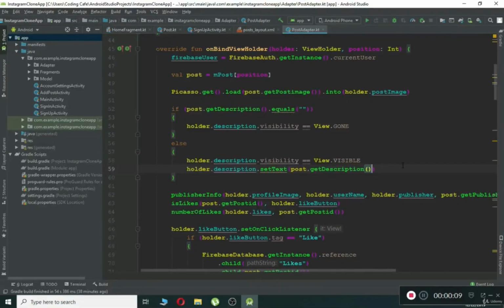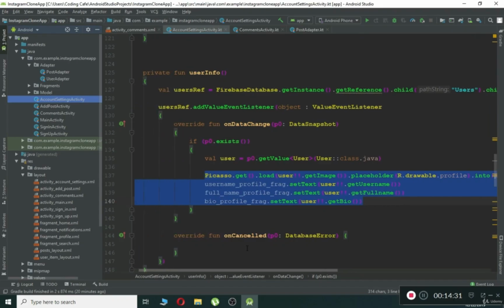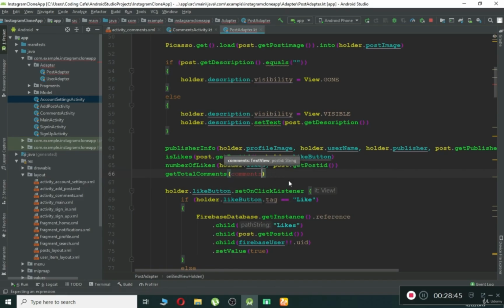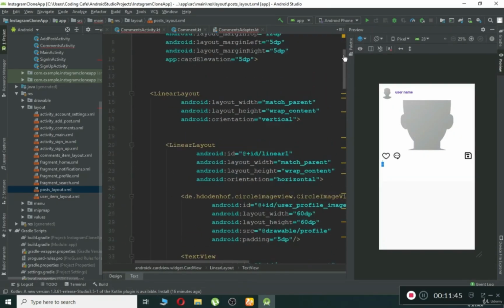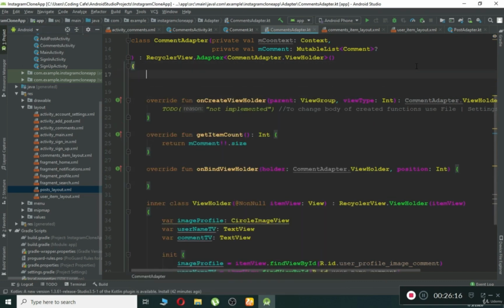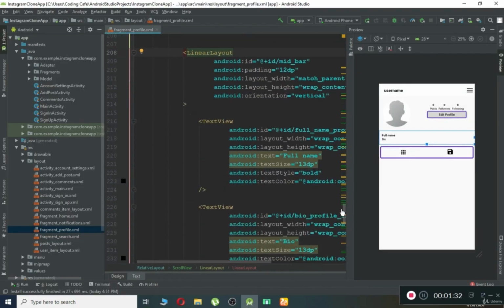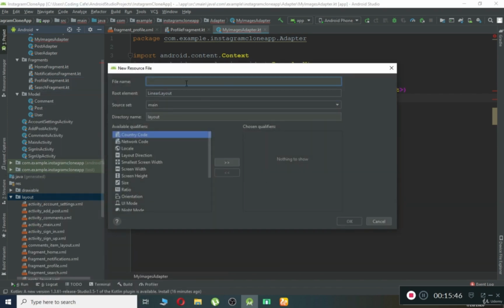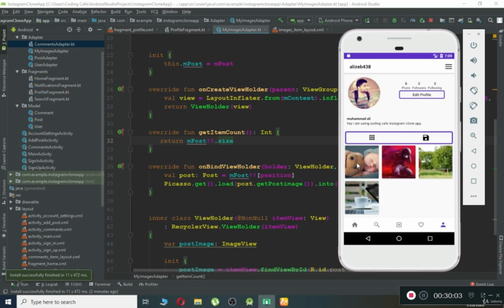Instagram Clone: Add Comments, Total Comments Count & User Profile Posts Lec 06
In this video, you will learn how to add a complete comments system in an Instagram-like Android app using Kotlin and Firebase. We will implement adding comments on pictures, retrieving and displaying comments, and showing the total number of comments for each post in real time.

You will also learn how to display a user’s own posts on their Profile Page, just like Instagram. This tutorial explains how social media apps manage user engagement, comments data, and profile-based post feeds using Firebase.

🔥 What you’ll learn in this video:

✔ Add comments on pictures (posts)
✔ Retrieve and display comments from Firebase
✔ Show total number of comments on each post
✔ Real-time UI updates for comments
✔ Display user’s own posts on Profile Page
✔ Firebase database structure for comments
✔ Best practices for scalable social media apps

This video is perfect for Android developers, Kotlin learners, and anyone building a social networking or Instagram clone app. By the end of this tutorial, you’ll have a fully working comments and profile posts system that you can extend with notifications and advanced features.

If you want to master Android app development, Firebase backend integration, and build real-world social media apps, this tutorial is a must-watch.